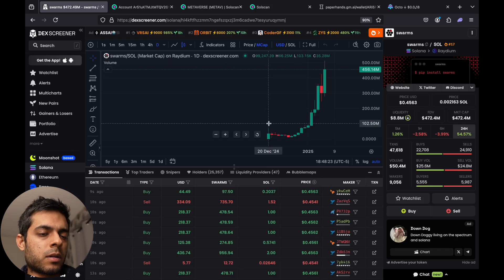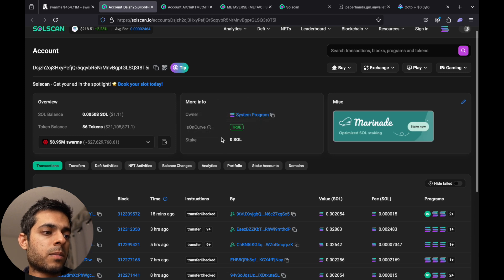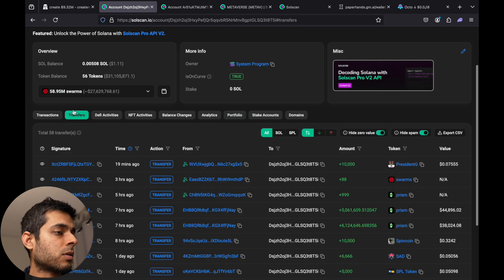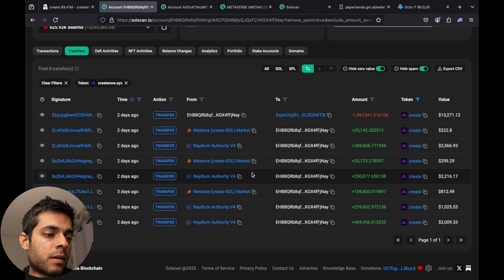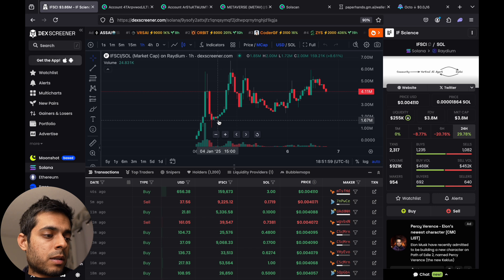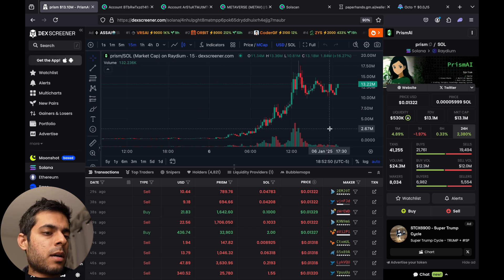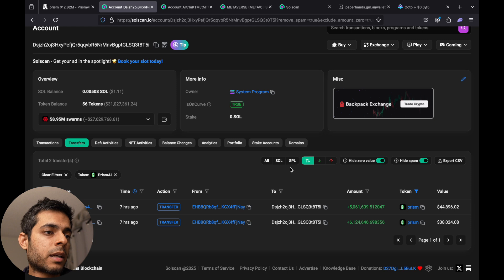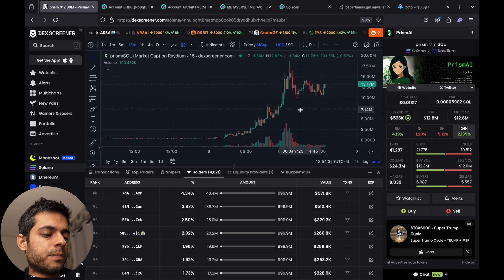Tracking Crypto Whales with Solscan Made Easy!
In this video, learn how to effortlessly track whale wallets and large transactions on Solana using Solscan. Whether you're new to crypto tracking or looking to up your game, this guide breaks down everything step-by-step. Discover how to monitor big players' wallets, analyze their moves, and gain insights to make smarter memecoins decisions. Don’t miss out on mastering Solscan for better investment strategies—watch now and level up your crypto journey!